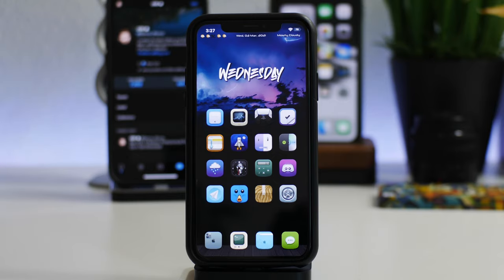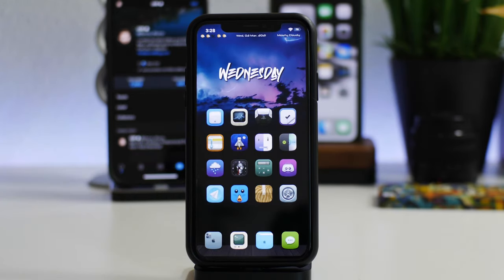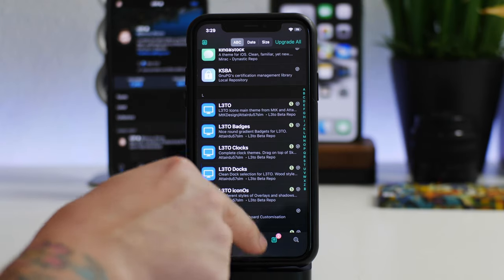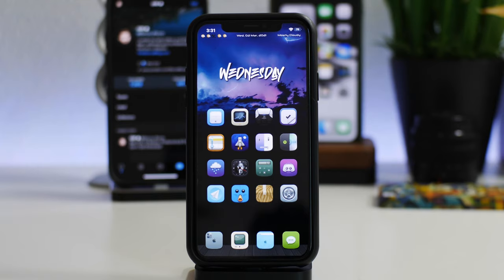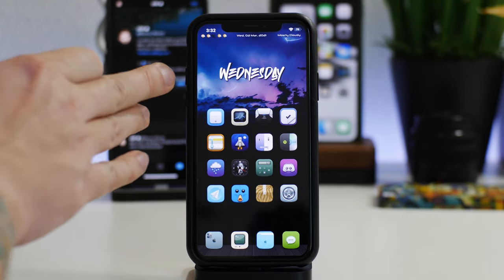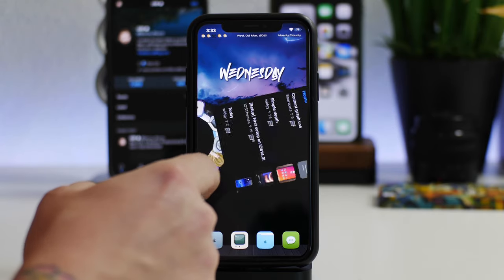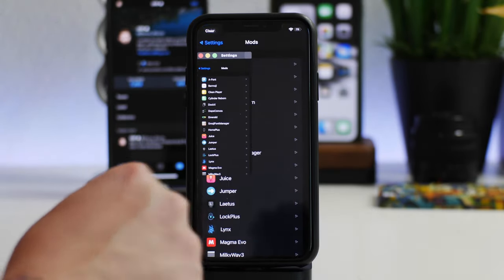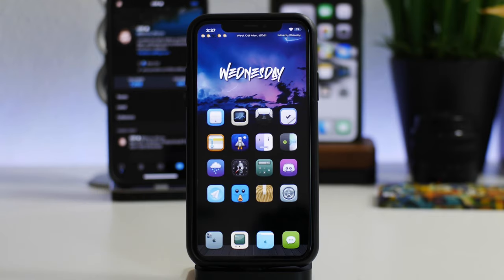The Best iOS 14 Tweaks - Episode 3: Themes Widgets Tweaks (14.0 / 14.3)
Welcome back to another episode of the best iOS 14 Tweaks. In this episode I mix it up a bit with a theme and a couple widgets.

Featured Theme L3TO

Tweaks

Vinyl

Cylinder Reborn

Statusbar D Att K
This widget is available in iHeaven Discord
Channel share-your-widgets

iDM Empires Day

CleanTabs13

Jumper

---Addition Stuff Not Mentioned---

Dock From BlackLit Theme
UI - Clay UI
Statusbar Battery - Juice Tweak

Any other tweak please watch my tweaks playlist. I have covered everything link at top.

I TWEET TOO MUCH - FOLLOW

iHEAVEN DISCORD
COME CHILL & CHAT - BEST iOS SETUP SPOT

iDM REPO
ADD MY REPO IN CYDIA